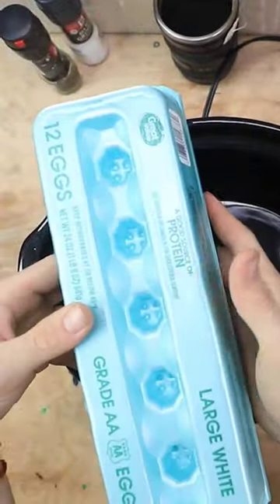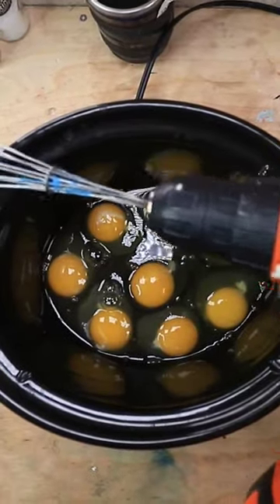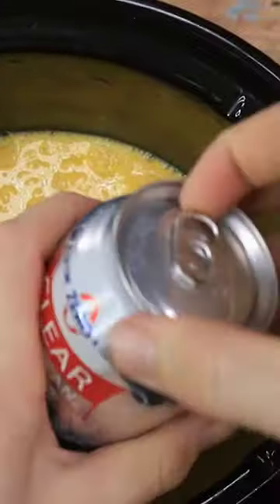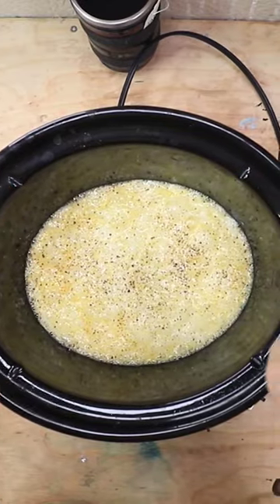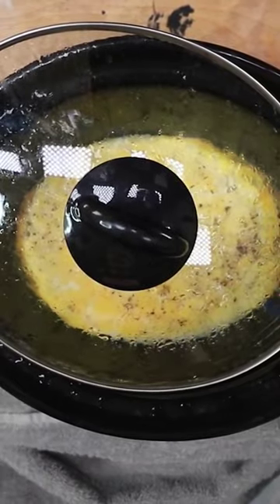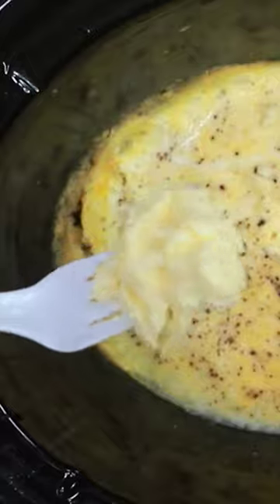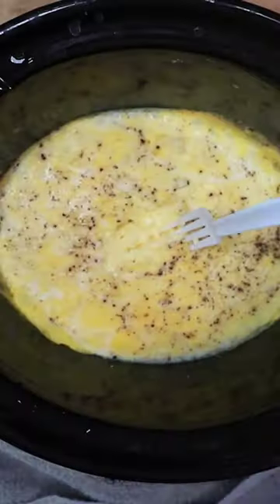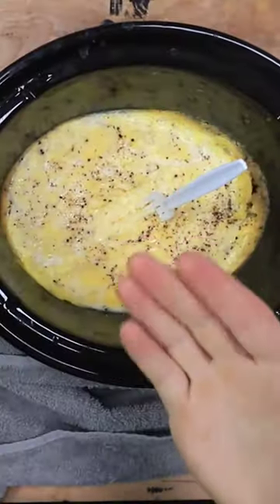Trying Carbonated Egg Recipie